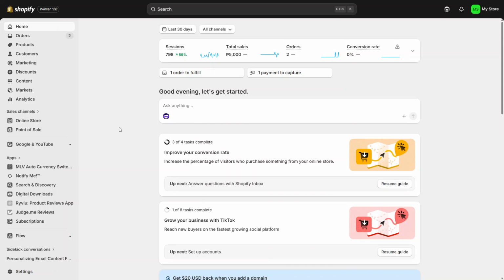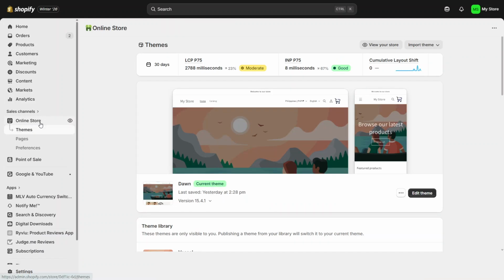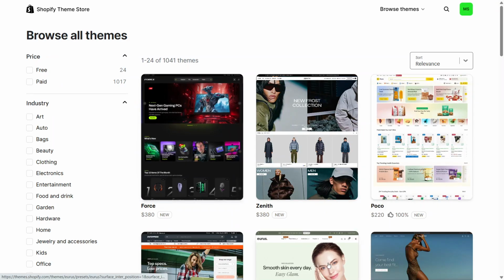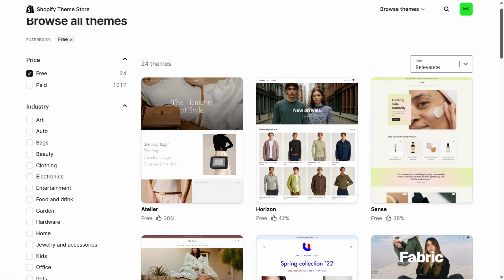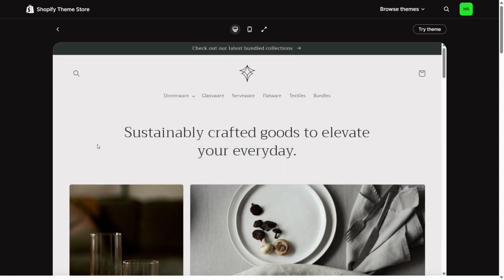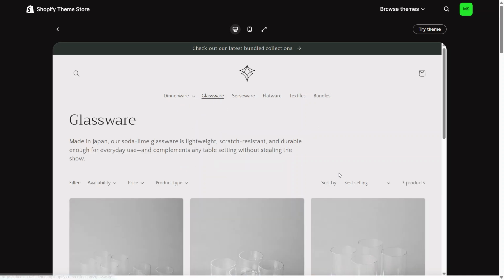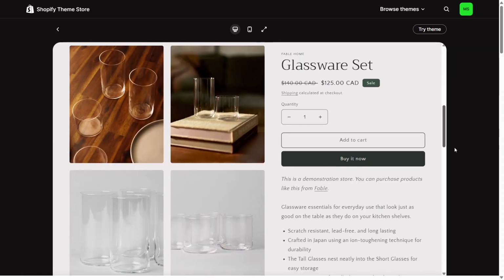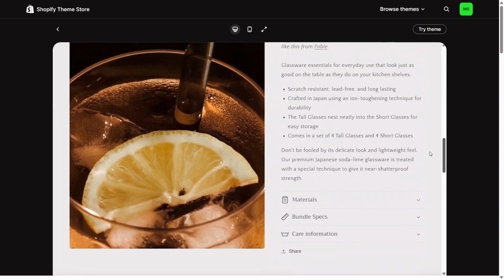How To View Free Shopify Themes Overview (2026) | Theme Store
This tutorial shows how to view free Shopify themes overview using the Shopify Theme Store in the current Shopify admin. You’ll learn where to find free themes, how to preview them properly, and how to compare layouts, features, and design styles before installing anything. The video walks through the Theme Store interface, what each theme preview shows, and how to check demo content so you know what you’re getting. This method is updated for 2026 and reflects the latest Shopify Theme Store layout, making it easy to follow without outdated steps. Ideal if you’re choosing a theme for a new store or exploring free design options before customizing your Shopify site.